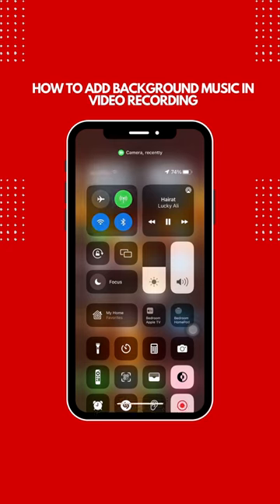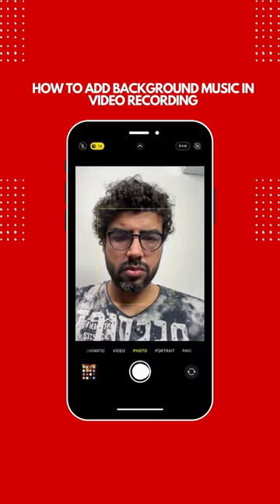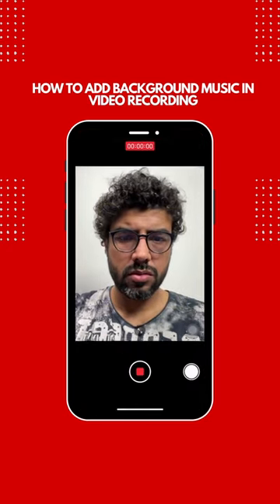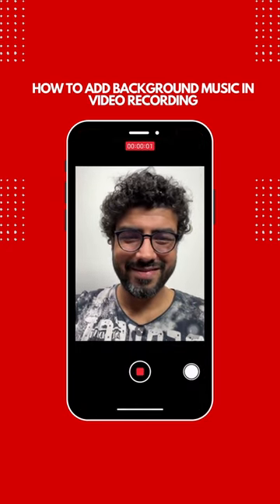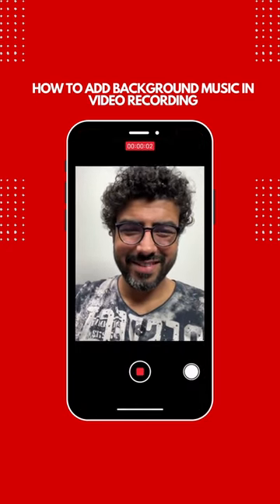How to add background music in video recording in an iPhone?